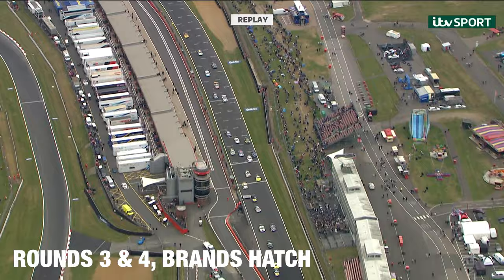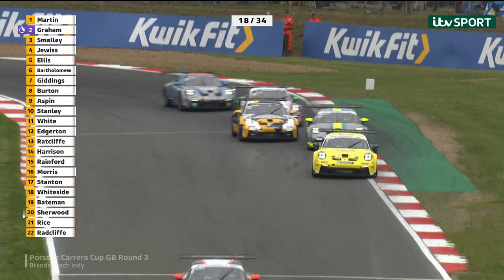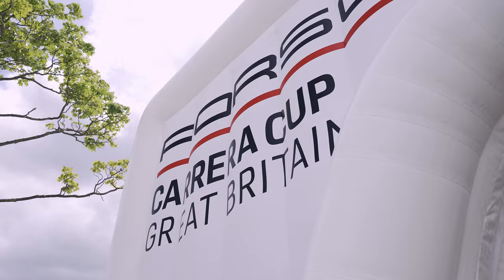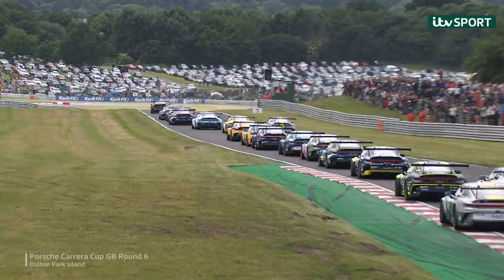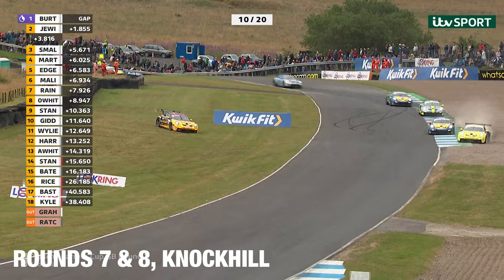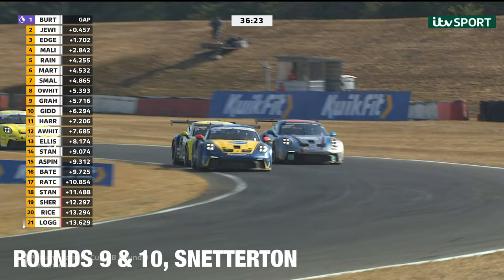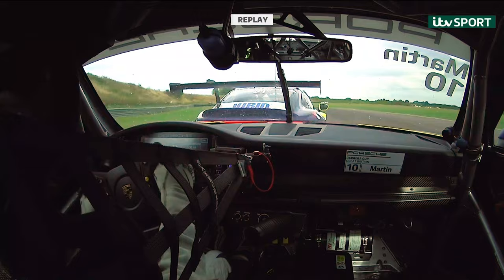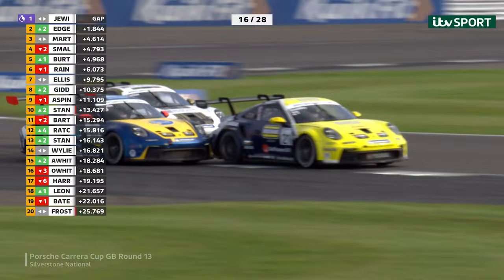2022 Porsche Carrera Cup GB Season Review - Duckhams Yuasa Racing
We look back on an action packed 2022 Porsche Carrera Cup GB season, where Adam Smalley came home 2nd in his Rookie season for the team and Oli White made steady progress on his debut in sportscar racing.